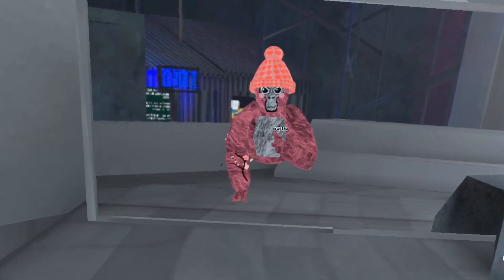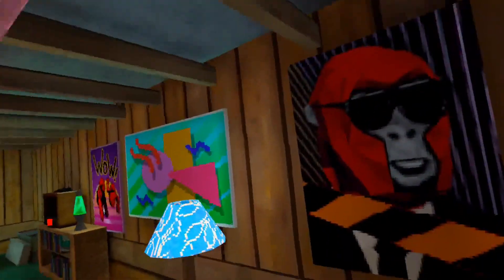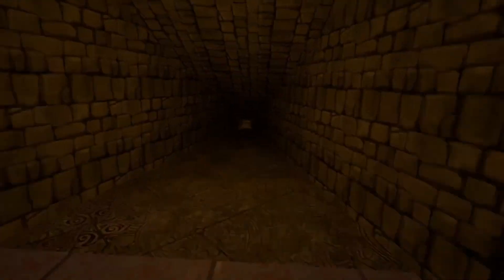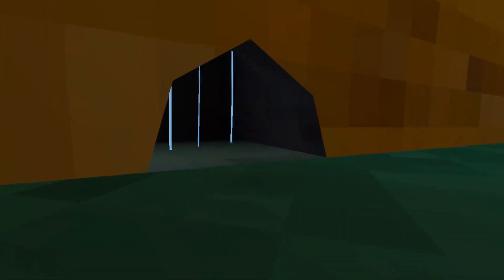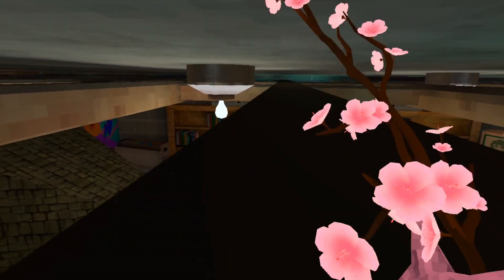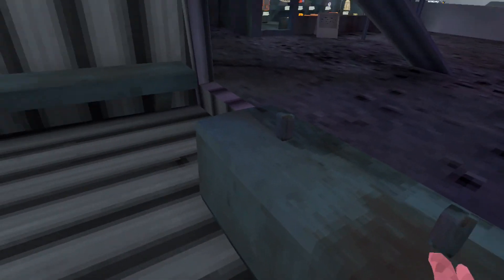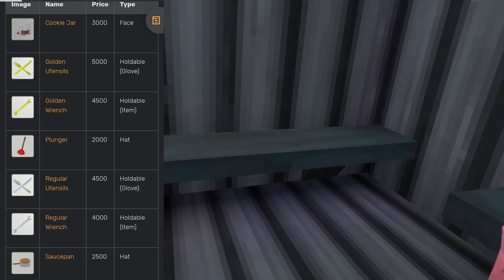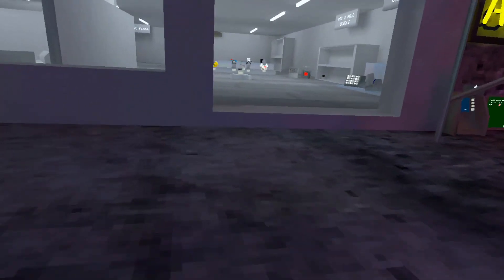3 Things YOU MISSED In Gorilla Tags NEW SPRING CLEANING UPDATE!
In this video, I will show you 3 things you missed in the new update on gorilla tag!

I use CapCut for editing and Photopea and Canva for my thumbnails!

I play on the Oculus/Meta Quest 2